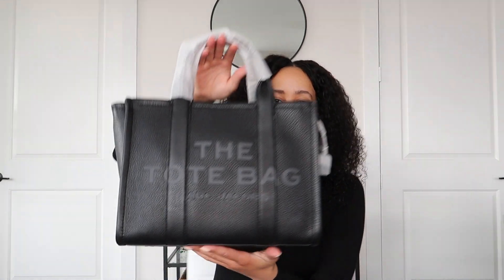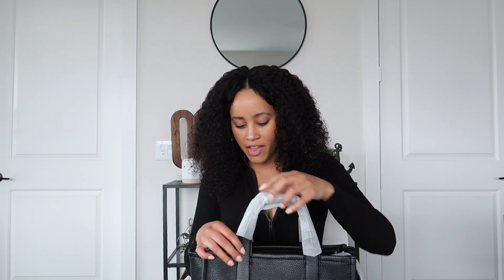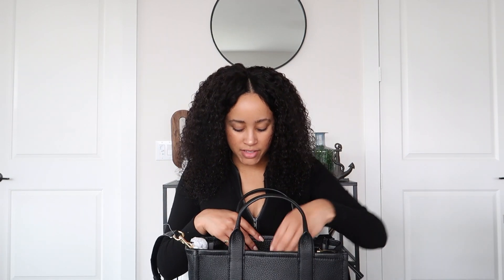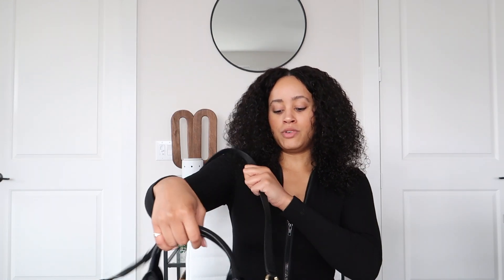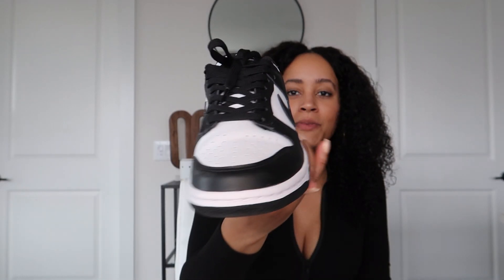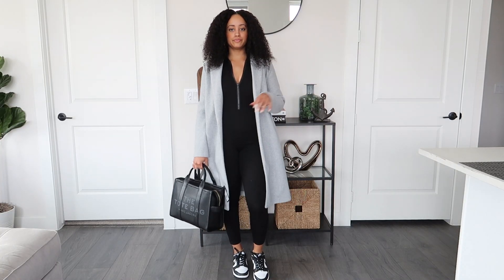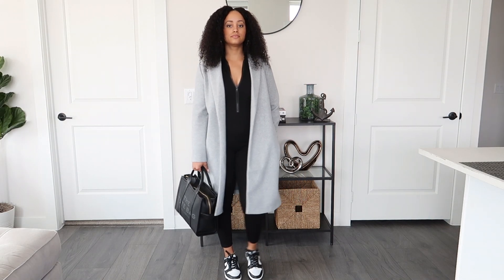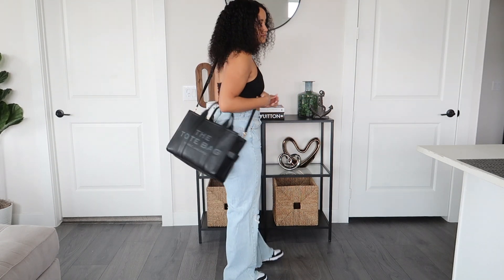WHAT I GOT FOR CHRISTMAS | The TOTE BAG Unboxing | Dunk Styling | Torri D'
Happy New Year! I am back with another unboxing! However, this time I will be going through the gifts I received this Christmas 😊

Bag: Marc Jacobs The Tote Bag Small
Shoes: Nike Dunk Low Black White
Perfume: Tom Ford Lost Cherry
iPad Case

CLOTHES
Outfit 1: Bodysuit - Simmi London | Coat - Zara
Outfit 2: Dress - Missguided | Jacket - Fashion Nova
Outfit 3: Top - Urban Outfitters | Jeans - Zara

Unboxing
Styling
Mod Shots